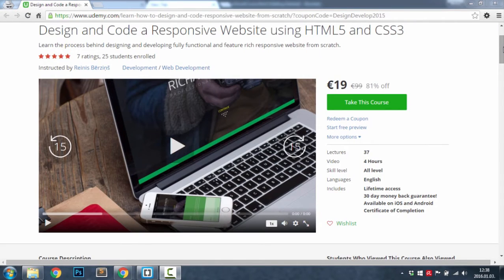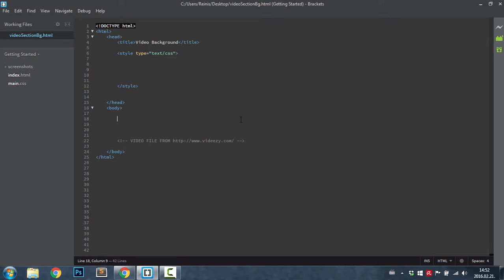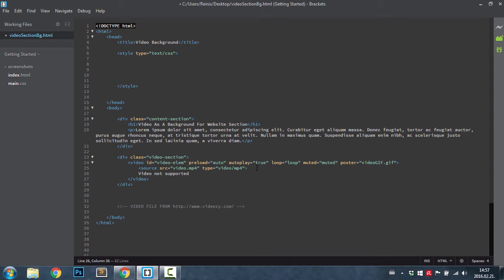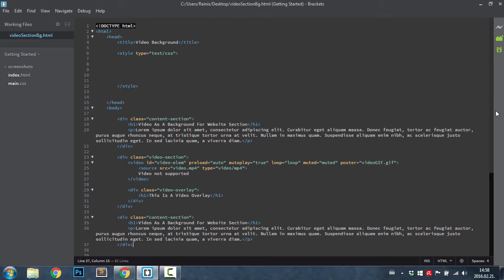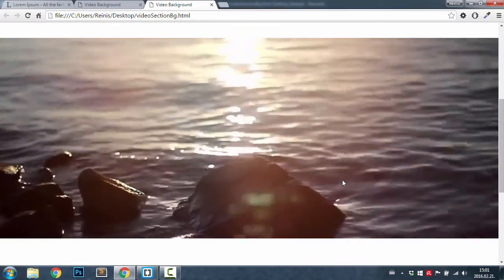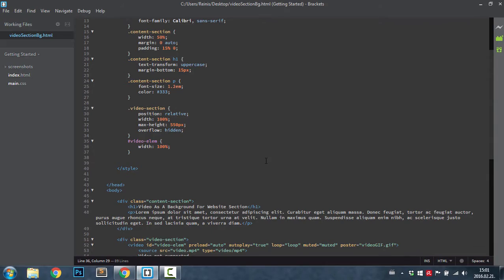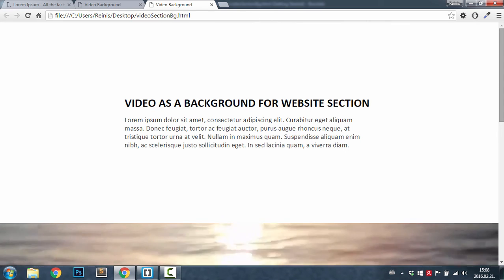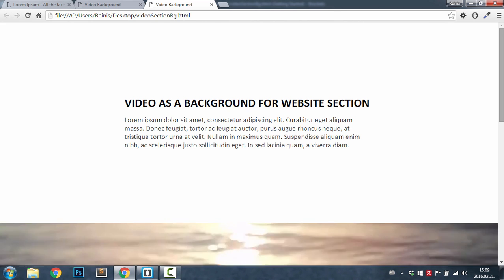Video As A Background For Section Of Website || HTML5, CSS3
Hello everybody !

In this tutorial i will show you how to set video as a background for section of your website.

While back i had a video tutorial where i showed you how to set video as a background for the whole website, but because i got requested to make a tutorial on how to set video only for one particular section of website i decided to do just that.